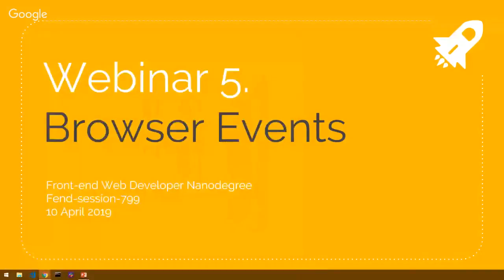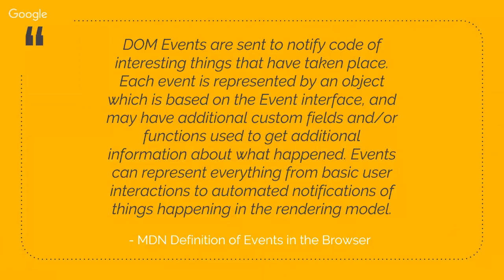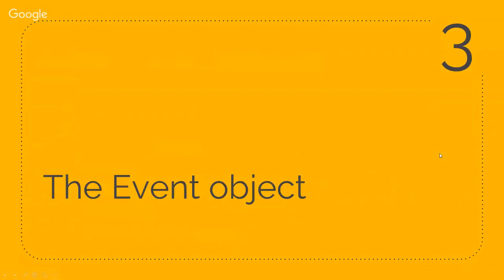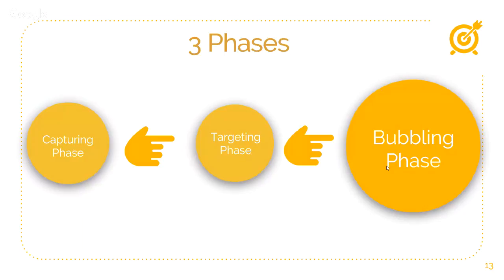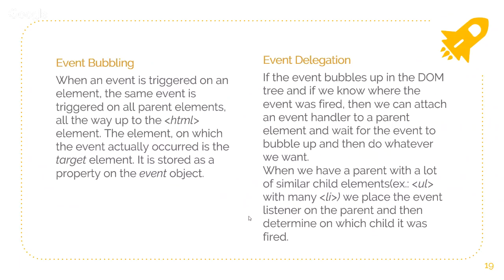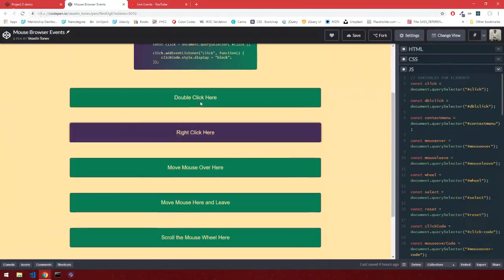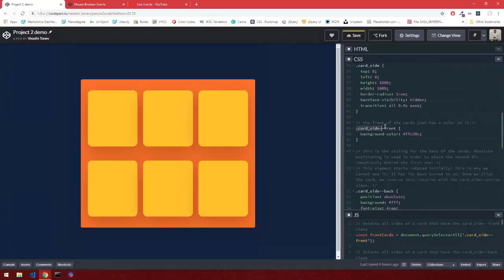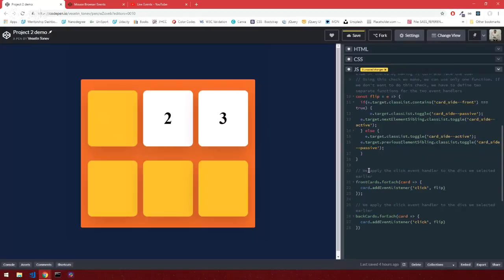Webinar 5. Browser Events